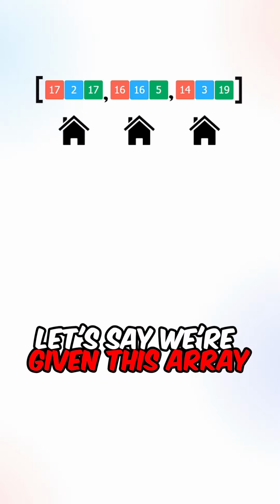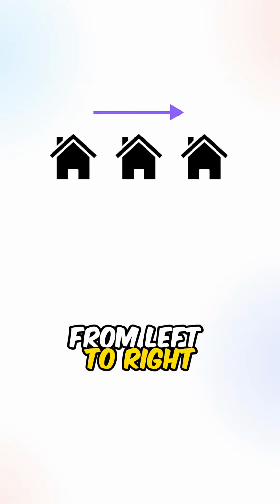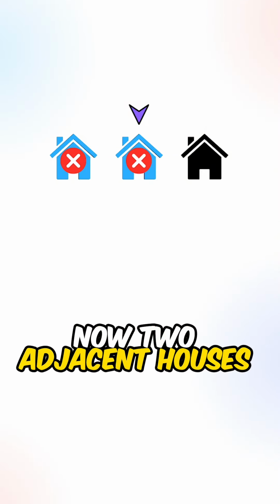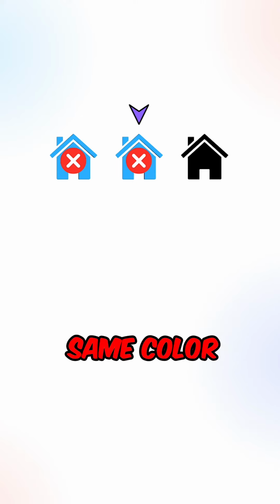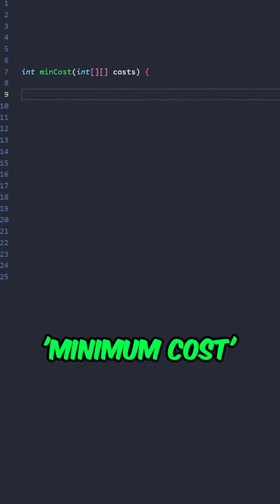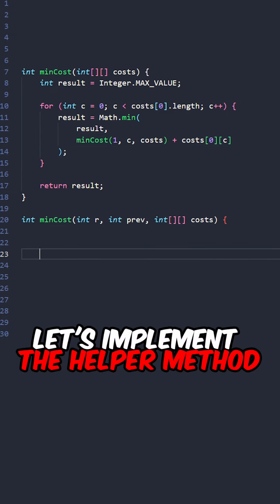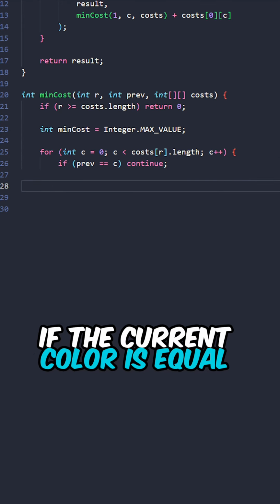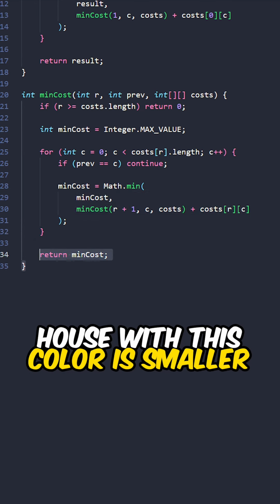Dynamic Programming Question that Appears in Amazon Interviews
LeetCode 256, "Paint House," presents a dynamic programming challenge where the goal is to minimize the cost of painting a row of houses, each with three possible colors (red, blue, or green), while ensuring no adjacent houses share the same color.

The solution involves computing the minimum cost of painting each house with a specific color, considering the costs of the previous houses.

Time Complexity = O(2^n), where 'n' is the number of houses

This solution can be further optimized with memoization and tabulation

Space Complexity = O(n), where 'n' is the number of houses